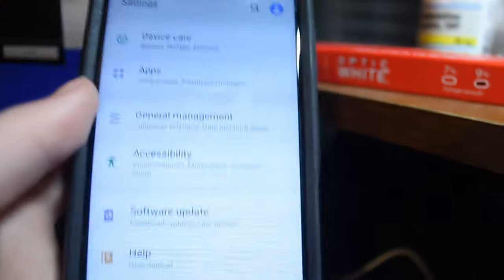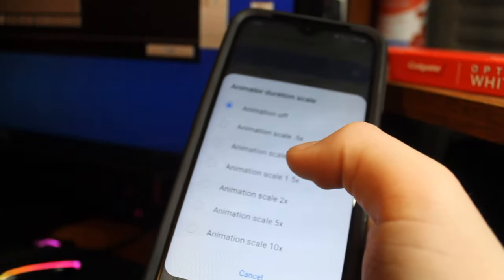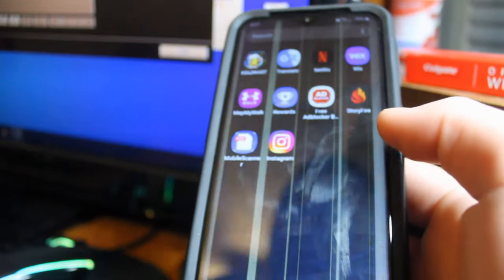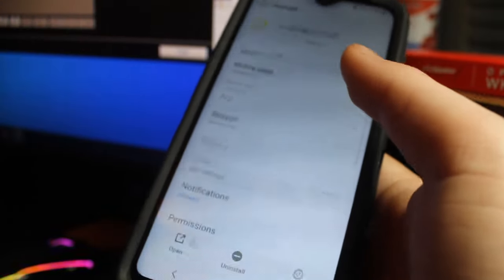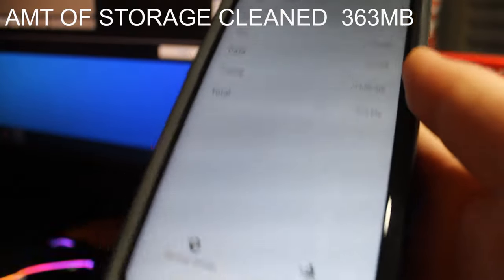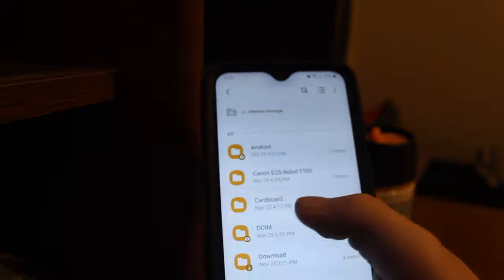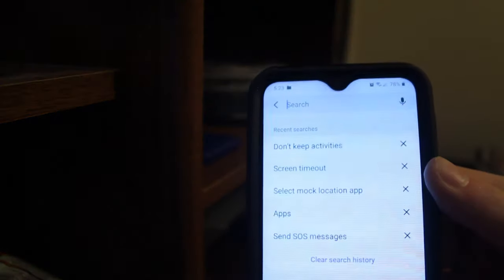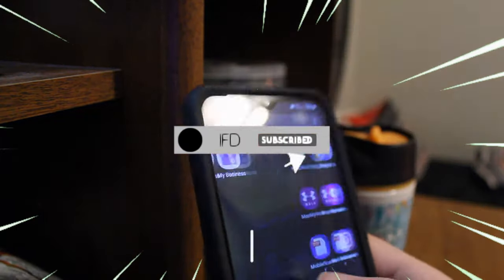TOP 3 ANDROID SETTINGS YOU SHOULD'VE CHANGED A LONG TIME AGO